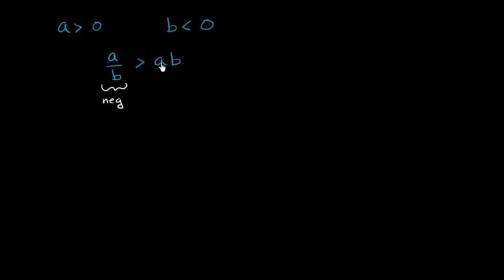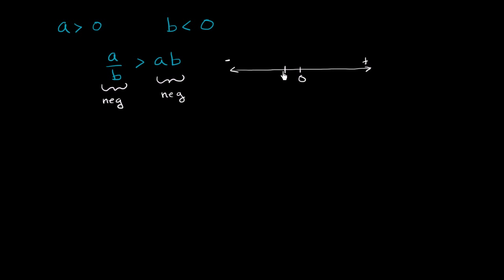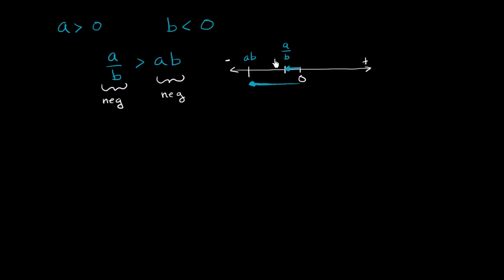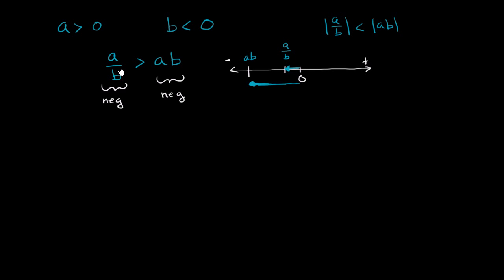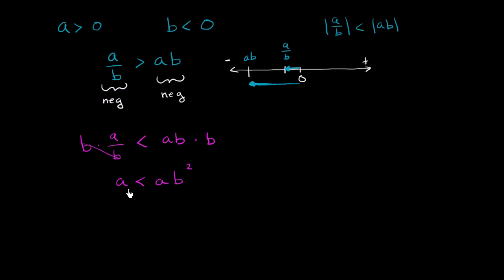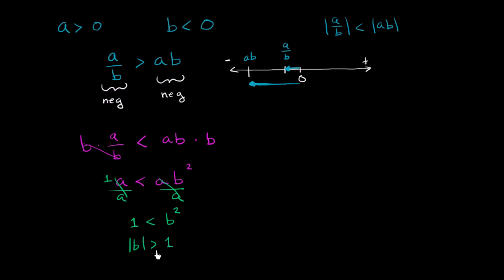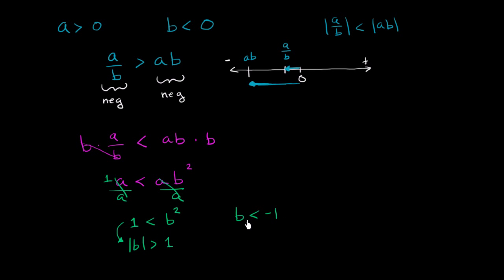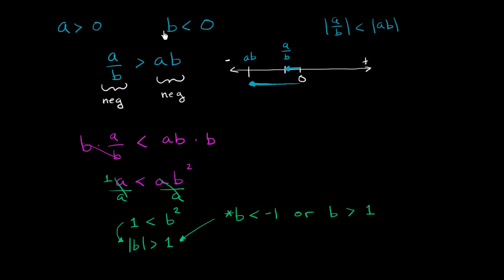Reasoning through inequality expressions